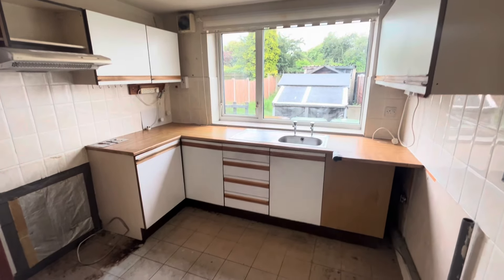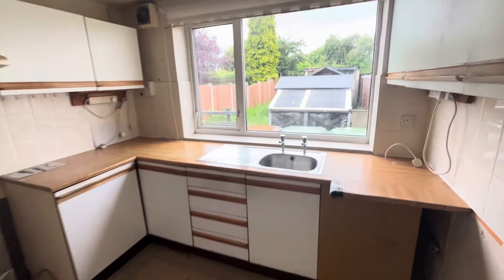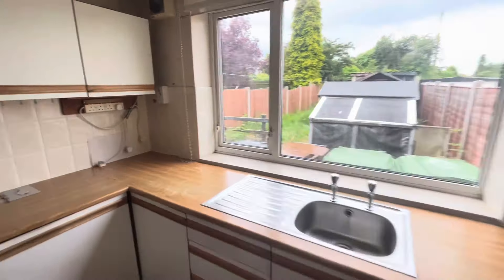Property for sale in Nuneaton - Heath End Road, Stockingford with Sheldon Bosley Knight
*** EXTENDED END TERRACED *** Here is a traditional style double bayed end terraced residence situated along this popular main road within Stockingford offering extended accommodation, garage to the rear and scope for improvement / refurbishment.

The property requires some improvement, hence this price but offers extended family accommodation with gas fired central heating, upvc double glazing, walled forecourt with potential to create a driveway (subject to permission) and is ideally suited to someone looking to the put their stamp on to their next home.

Briefly comprising: hallway, front lounge, rear sitting room, extended kitchen, landing, three bedrooms and bathroom. Walled forecourt, rear garden with twin store sheds and garage. EPC RATING D.